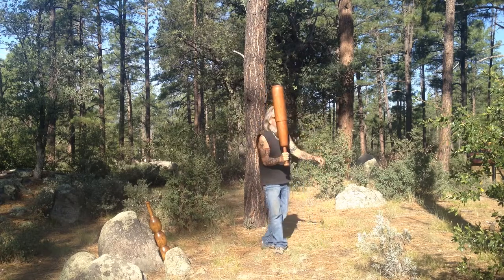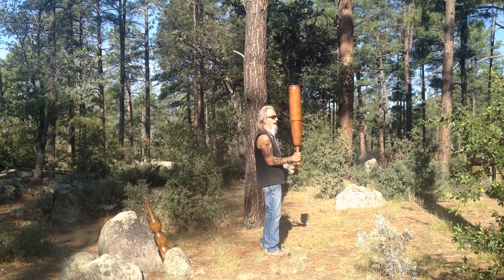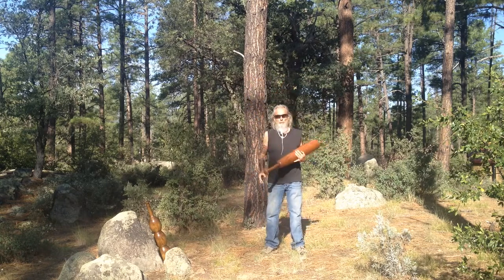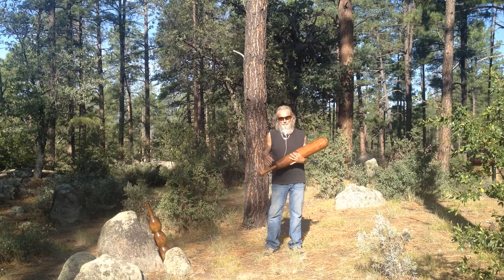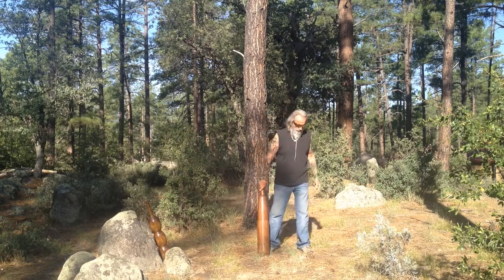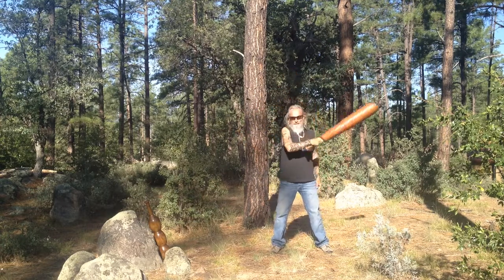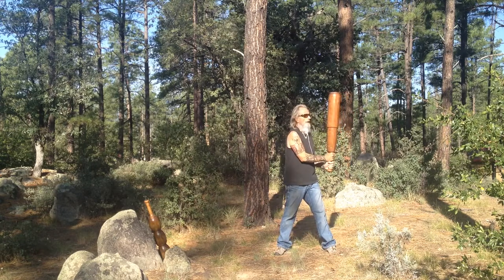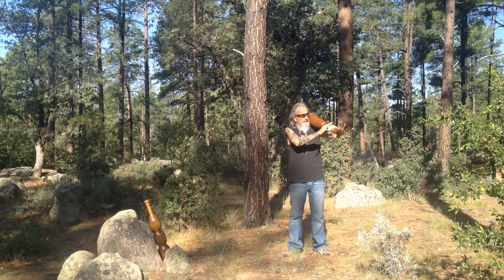How to Swing a BIG Karlakattai Club ZenKahuna Style: 8 Min. Tutorial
When you are swinging a long club like this 36" Karlai your form is going to have to be a bit different than if you were using a shorter Clubbell or short wooden club. Learn how to swing this club with skill and strength.

1,500+ Physical Culture videos on my channel for your learning enjoyment: ZenKahuna Reloaded

Club Maker: Mike Romiski, Rosewaterkinetics.com